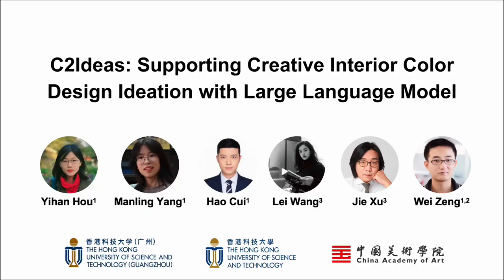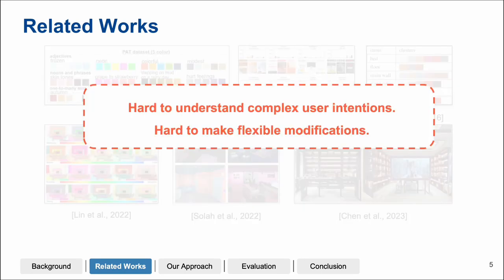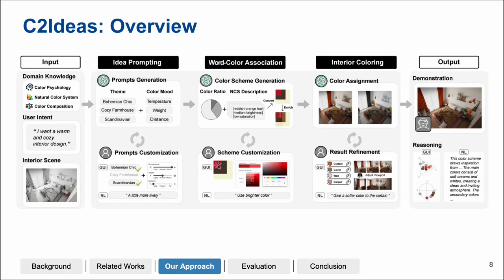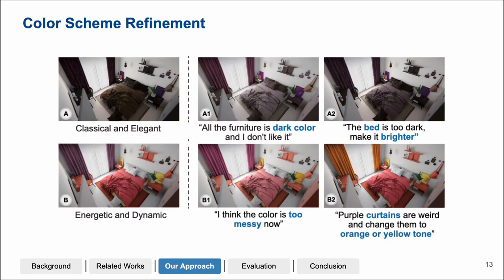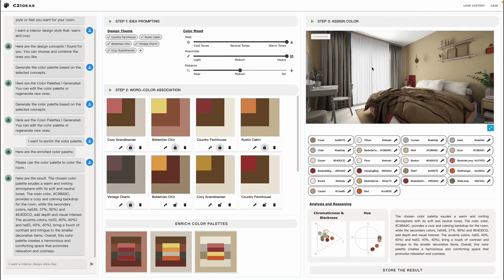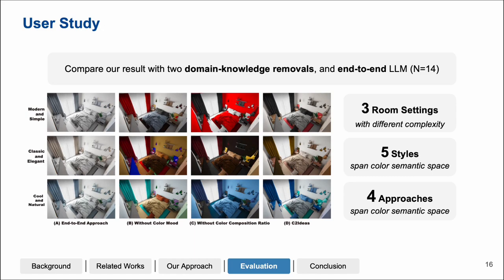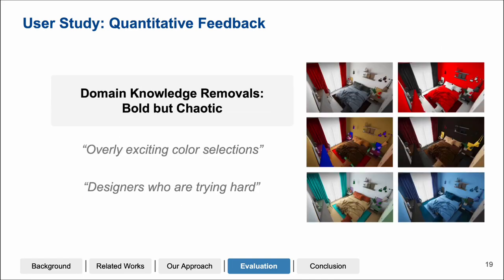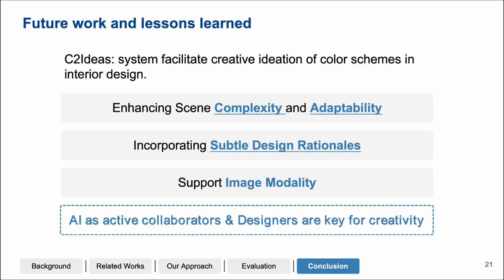C2Ideas: Supporting Creative Interior Color Design Ideation with a Large Language Model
Yihan Hou, Manling YANG, Hao Cui, Lei WANG, Jie Xu, Wei Zeng

Session: Creative Professionals and AI B

Interior color design is a creative process that endeavors to allocate colors to furniture and other elements within an interior space. While much research focuses on generating realistic interior designs, these automated approaches often misalign with user intention and disregard design rationales. Informed by a need-finding preliminary study, we develop C2Ideas, an innovative system for designers to creatively ideate color schemes enabled by an intent-aligned and domain-oriented large language model. C2Ideas integrates a three-stage process: Idea Prompting stage distills user intentions into color linguistic prompts; Word-Color Association stage transforms the prompts into semantically and stylistically coherent color schemes; and Interior Coloring stage assigns colors to interior elements complying with design principles. We also develop an interactive interface that enables flexible user refinement and interpretable reasoning. C2Ideas has undergone a series of indoor cases and user studies, demonstrating its effectiveness and high recognition of interactive functionality by designers.